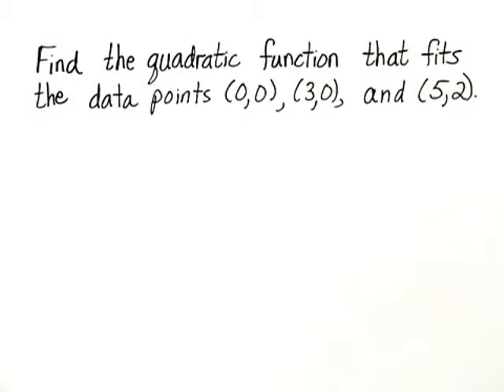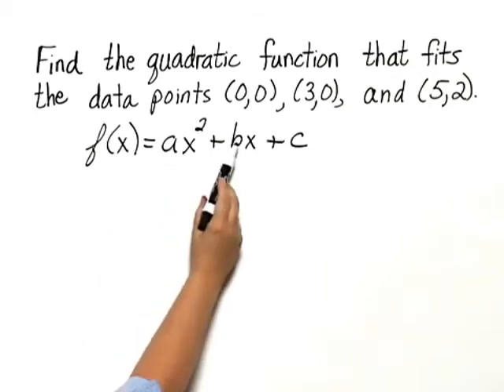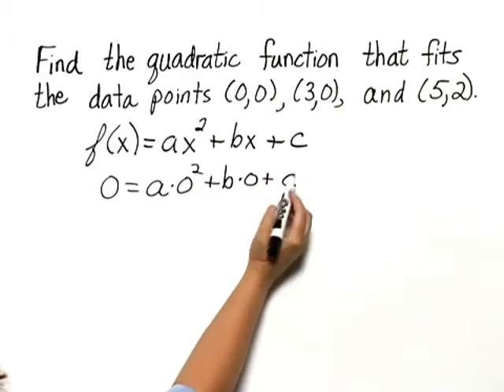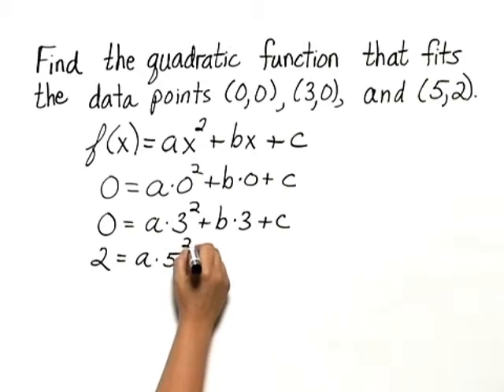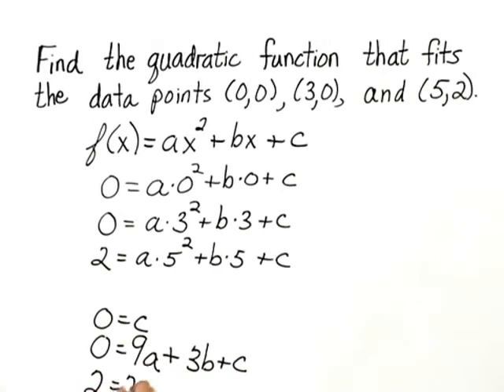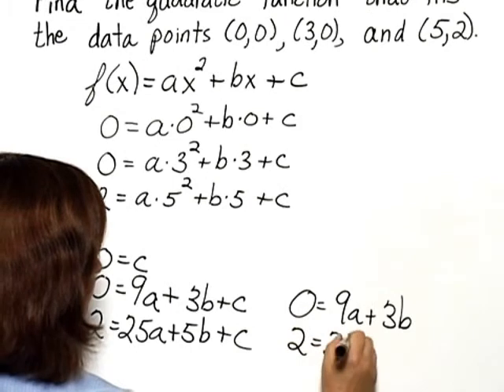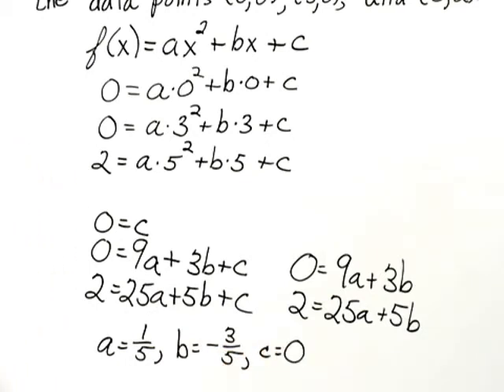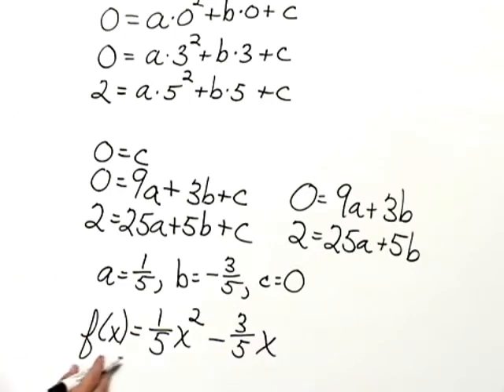Bittinger ElemInter C&A Ch11 Ex 22